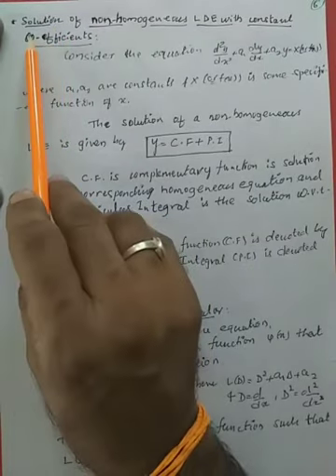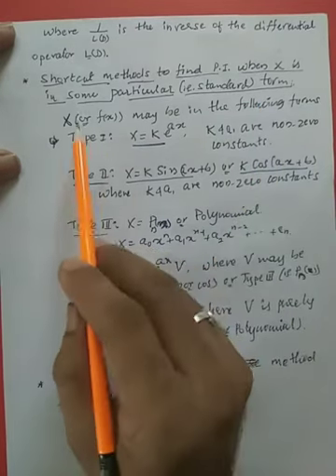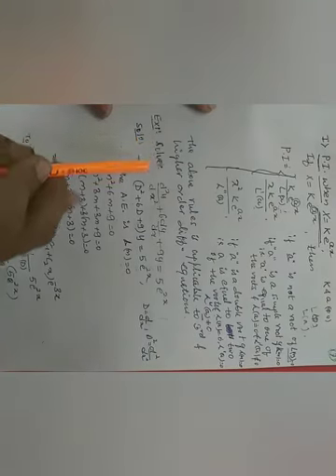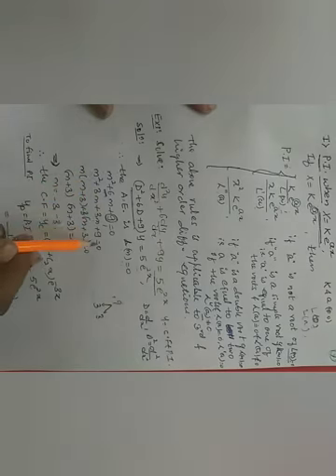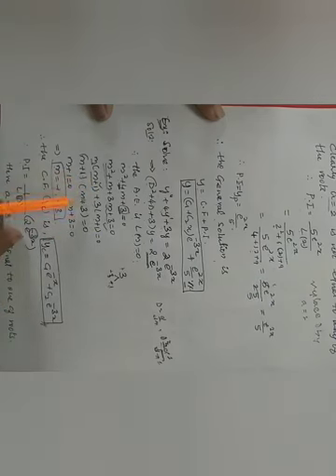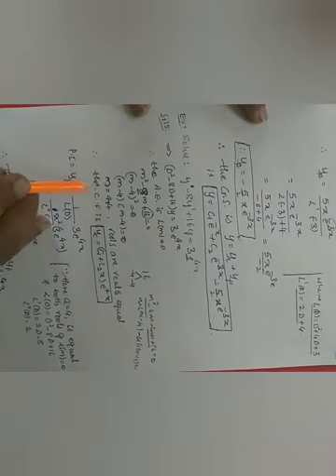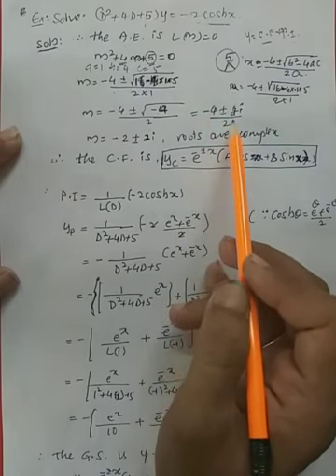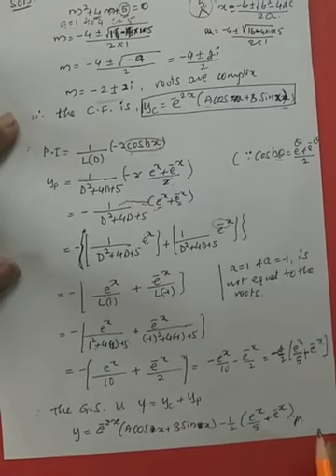Non Homogeneous LDE Type 1